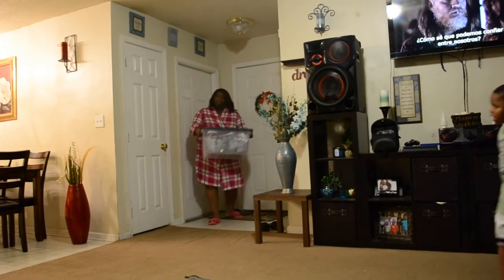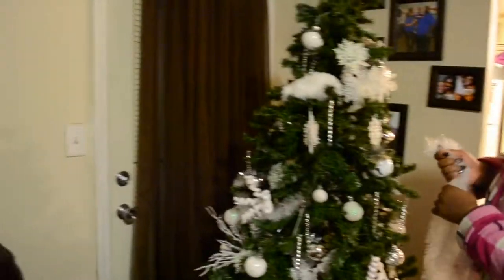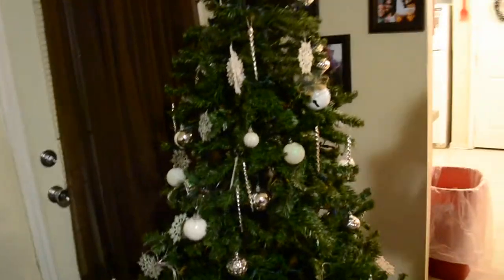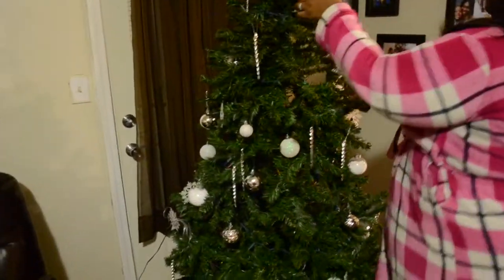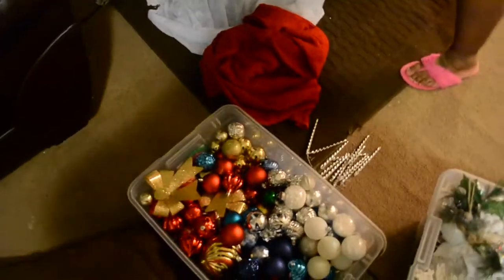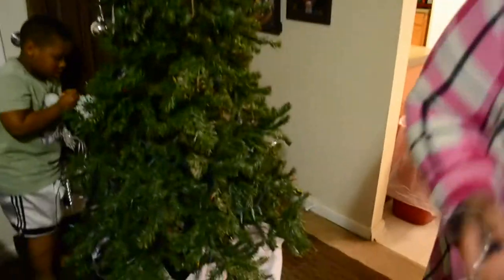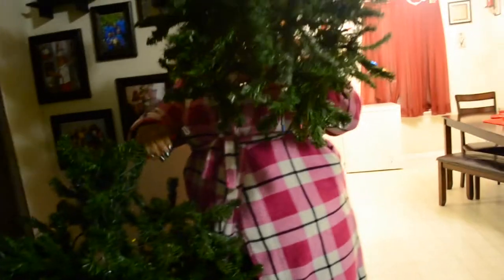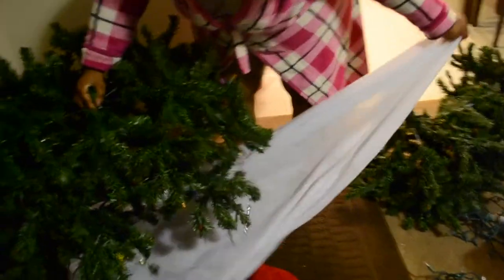UN DECORATE THE CHRISTMAS TREE WITH ME! NEW YEAR MOTIVATION! | TotallyNikaB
Watch me take down our Christmas tree, so I can prepare our home for the New Year.